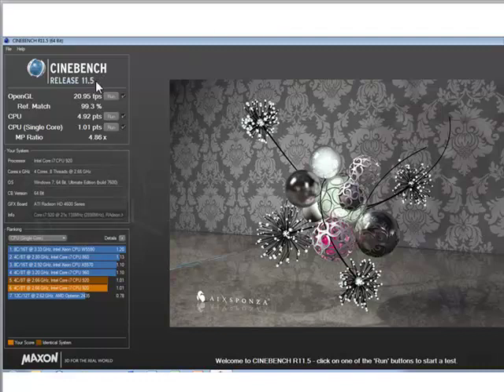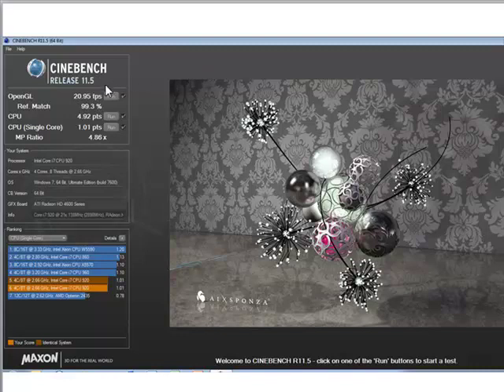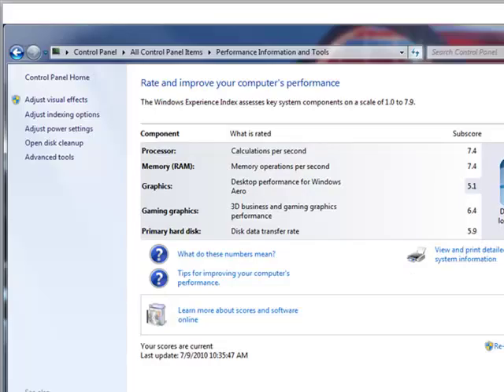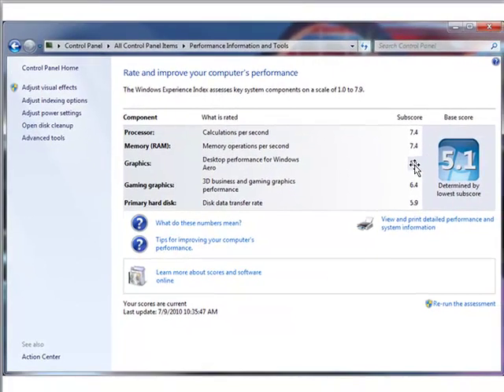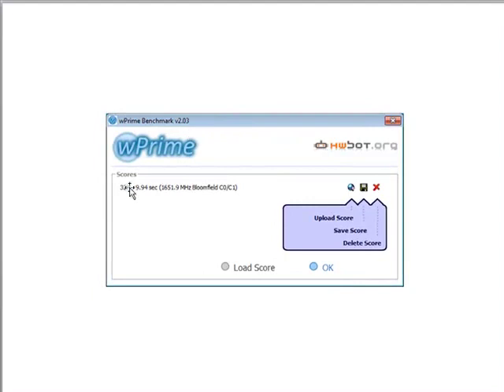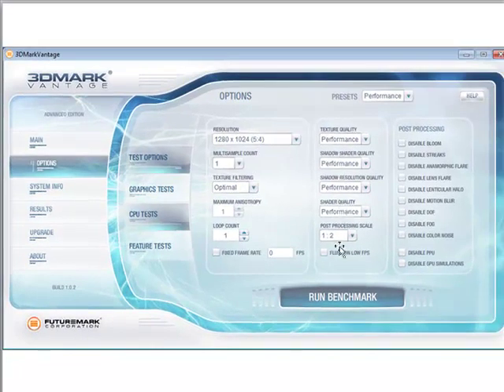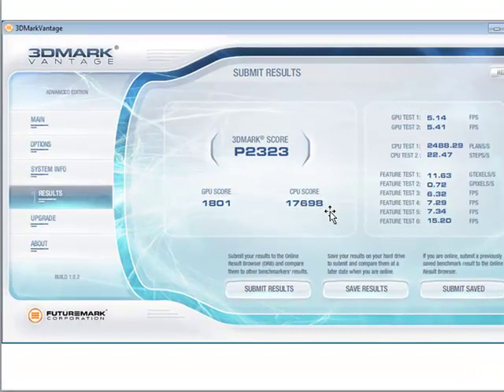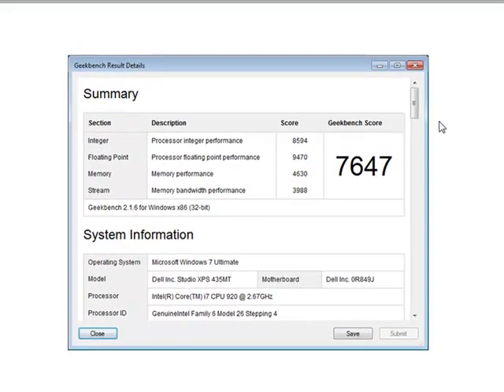Benchmark Dell Studio XPS 435MT Overclocked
These are my new benchmarks. How do they stack up to yours?